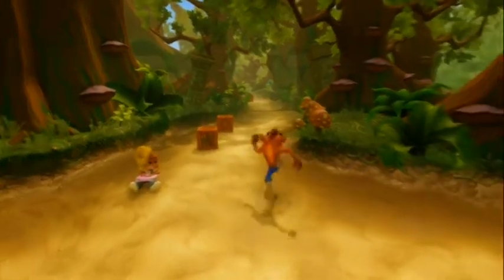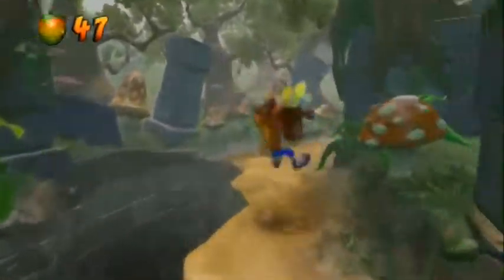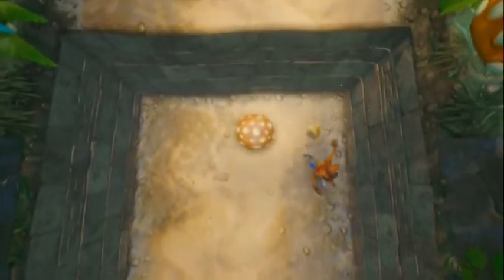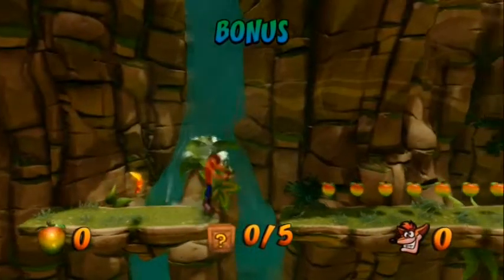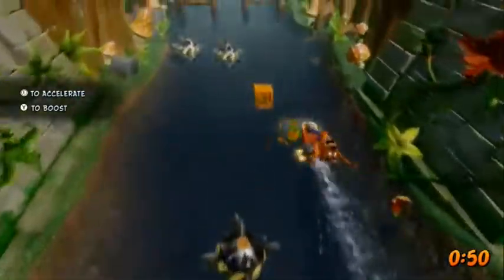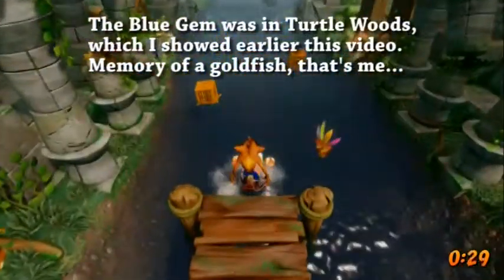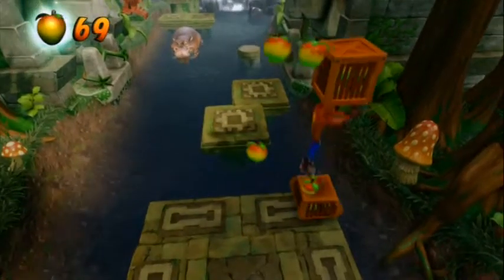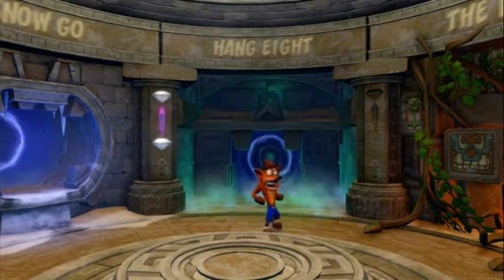Crash Bandicoot N. Sane Trilogy - Episode 14: Of Course, Crystals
Time to return to the crazy antics of Crash Bandicoot with the second game of the trilogy, Cortex Strikes Back.